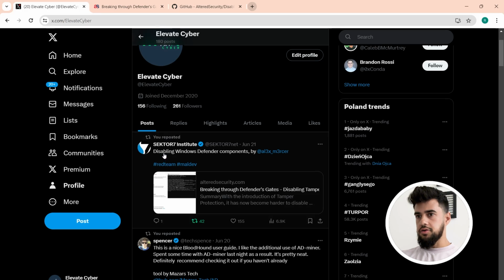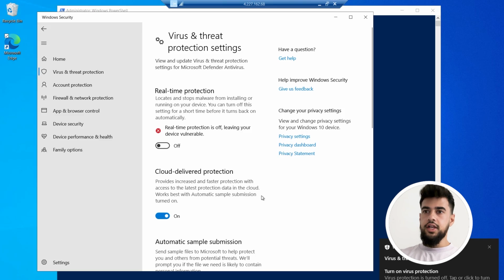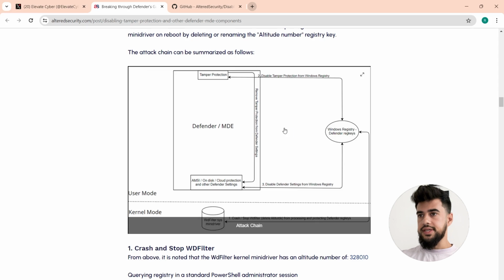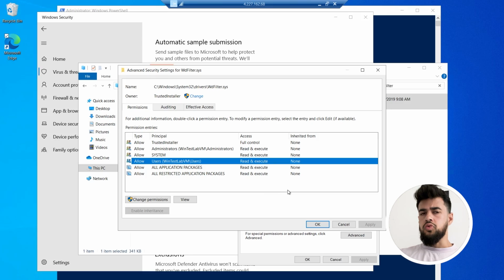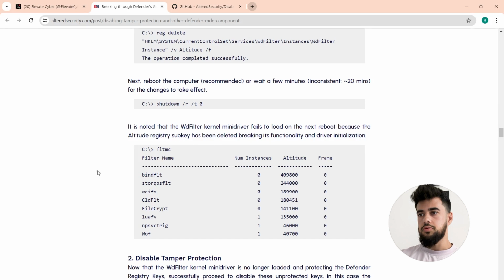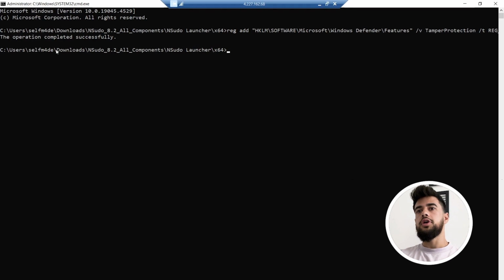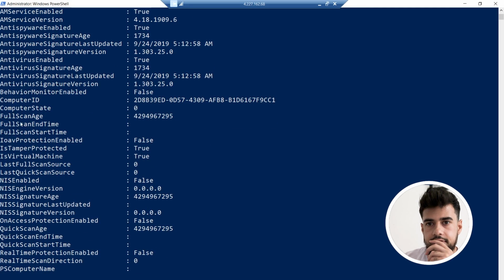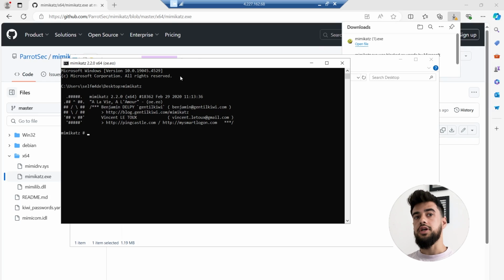I Bypassed Windows Tamper Protection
Get my FREE PENTESTING NOTE SHEET